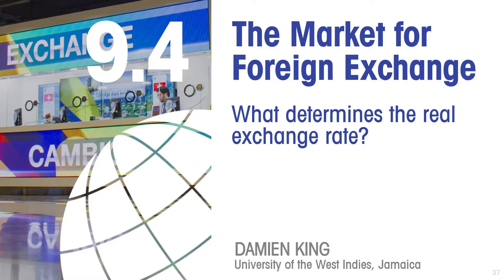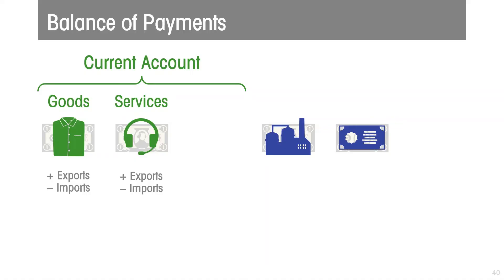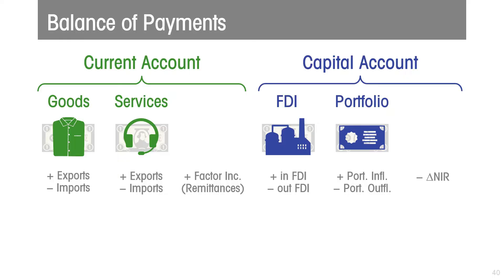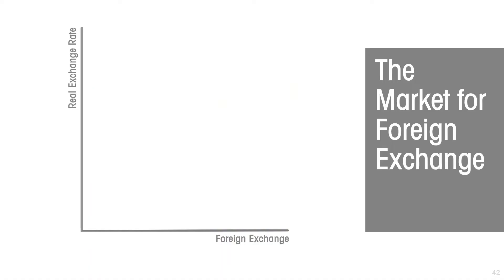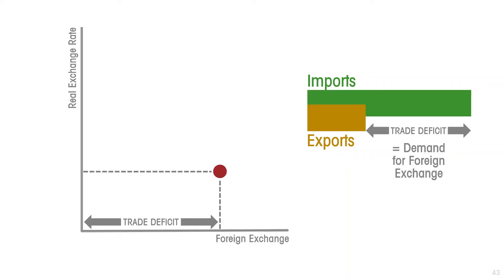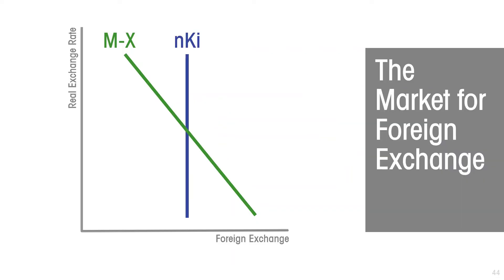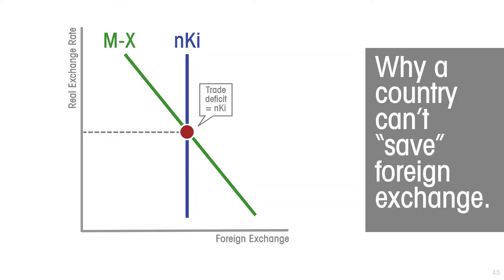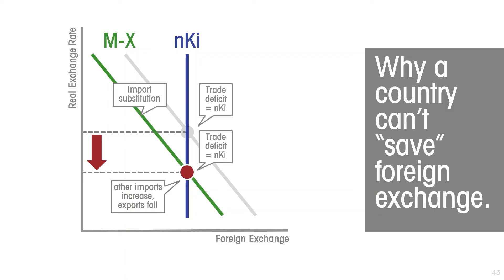Lesson 9.4: The Market for Foreign Exchange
Explains how the exchange rate is determined by a country’s inflows (from exports and asset sales) and inflows (for imports and asset purchases) of foreign exchange. Along the way, we explain the Balance of Payments and it’s role in the foreign exchange market.